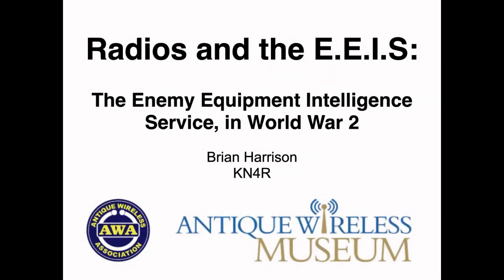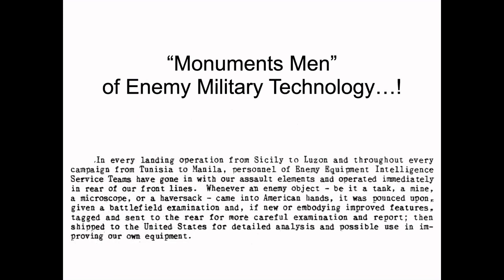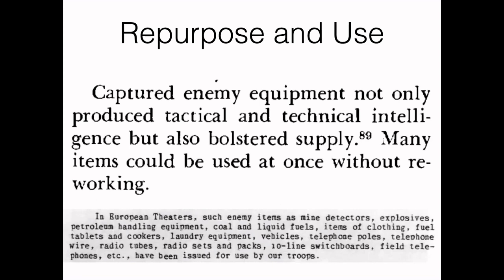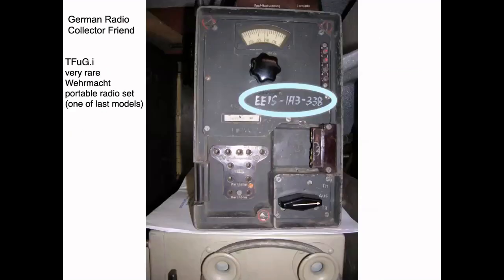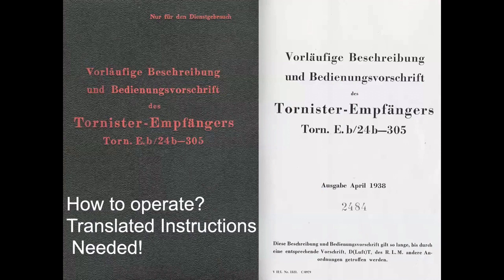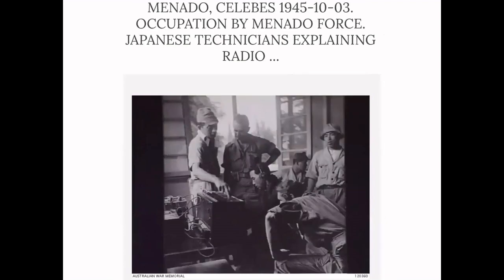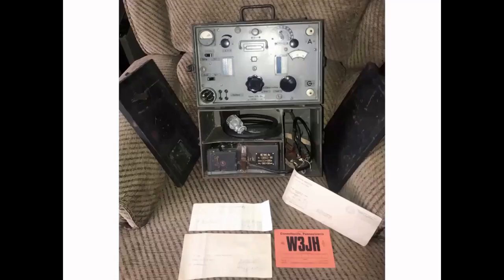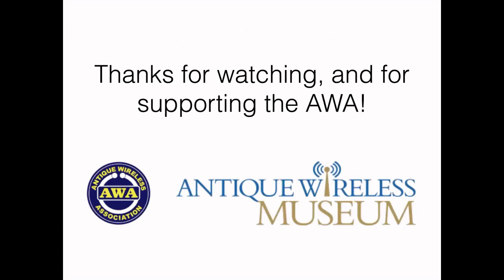Monuments Men of Military Technology - The Enemy Equipment Intelligence Service in WWII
The 2014 film "The Monuments Men"  follows a group from the Monuments, Fine Arts, and Archives program that was given the task of finding and saving pieces of art and other culturally important items before Nazis destroy or steal them, during World War II.

But more important for the war effort was the work of the  Enemy Equipment Intelligence Service which was responsible for the collection and examination of enemy materiel for new ideas and techniques that might benefit the Allies. Whenever an enemy object came into American hands it was examined by the E.E.I.S , and if it embodied  features that could be useful to the U.S. war effort, it was shipped to the United States for more detailed analysis and possible use in improving our own equipment.

In this presentation, Brian Harrison, KN4R, takes look at the work of the E.E.I.S during World War II, with a focus on radios captured and marked with unique EEIS numbers and shipped to the U.S. for further evaluation and writeup.